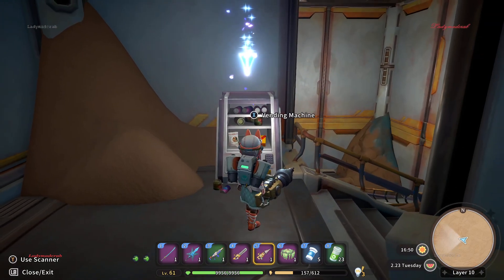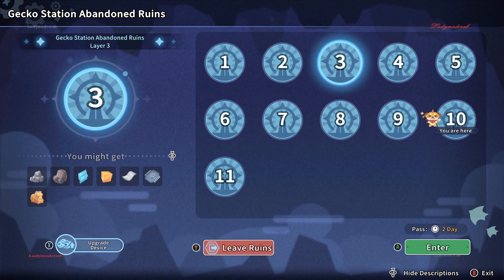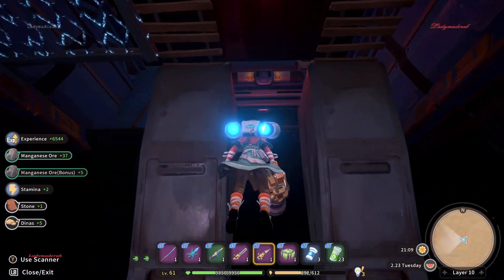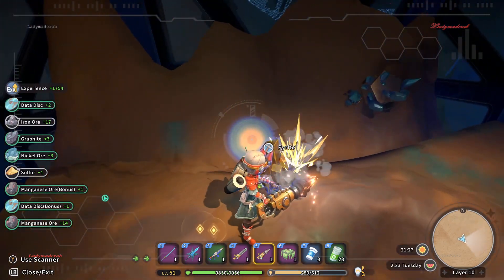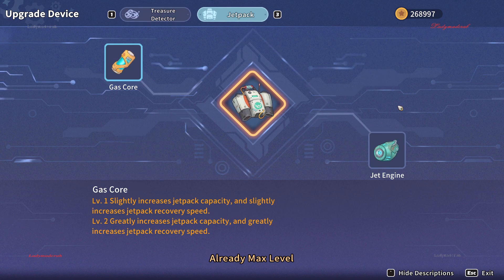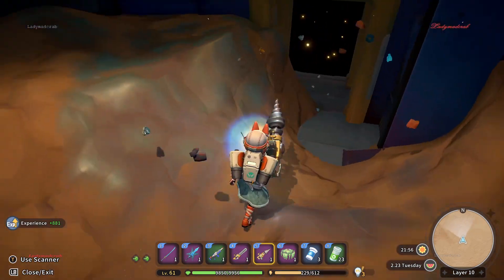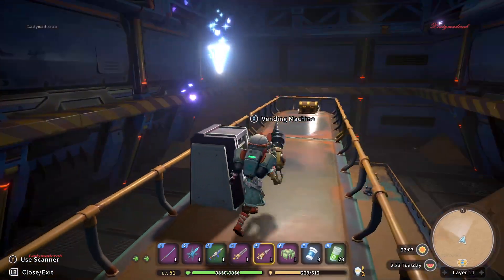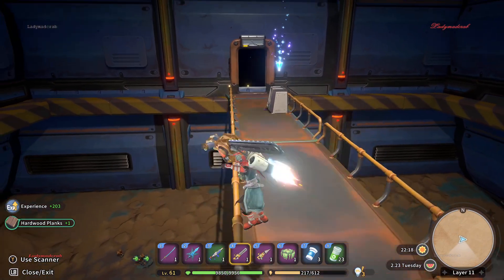Level 10 to 11 Big rewards inside chest + Gecko Station Abandoned Ruins MY TIME AT SANDROCK